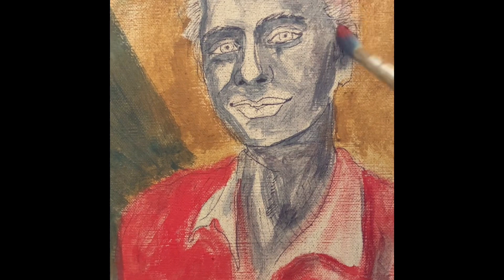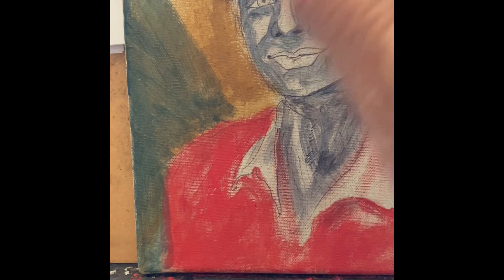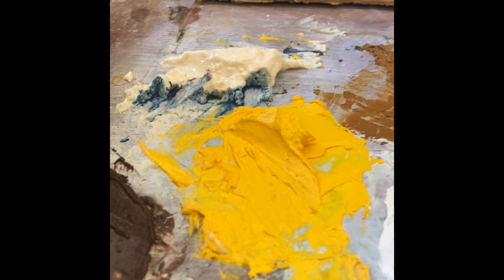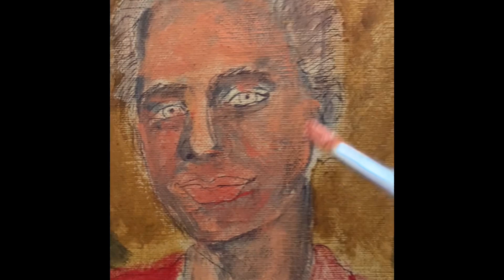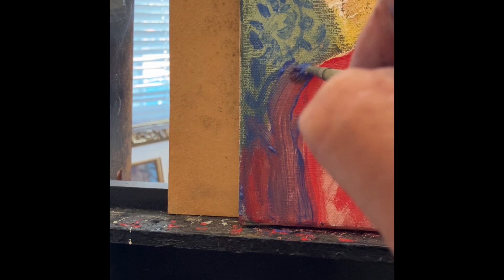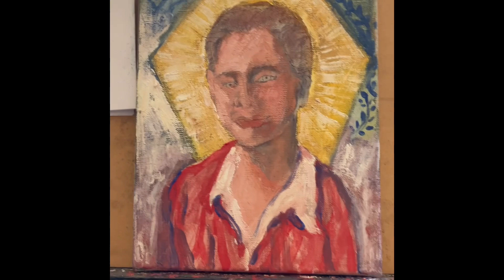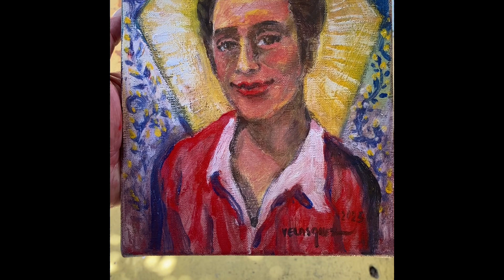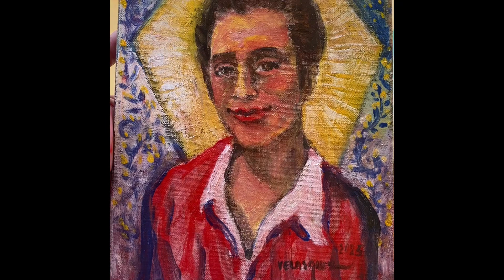CSO MILK OIL PAINT , Louis paints a portrait CSO VELASQUEZ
Hello,
I am the creator of MILK OIL PAINT  .
I painted this small portrait in July 2023. I have 2 channels: CSO VELASQUEZ and PORTERVILLELOUIS . Search :
Louis r velasquez